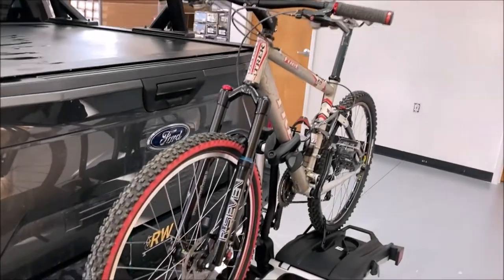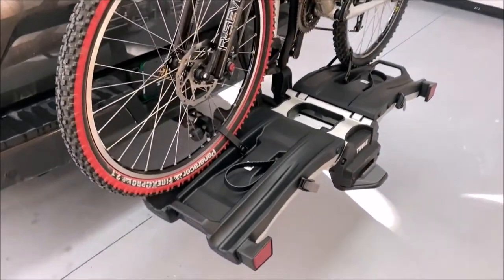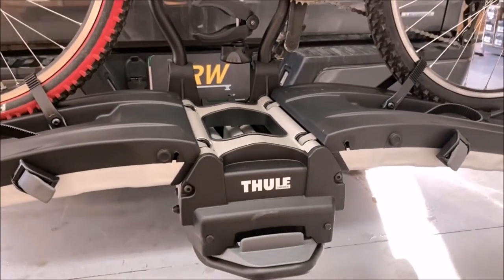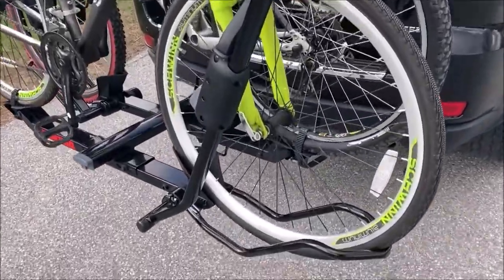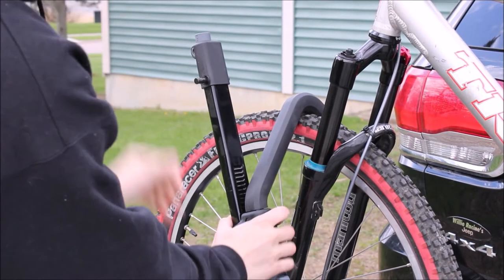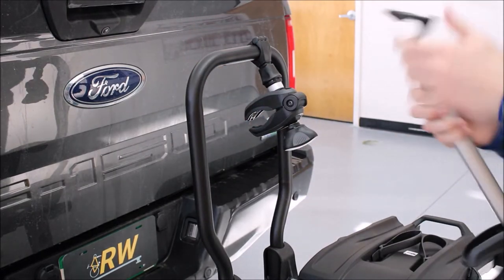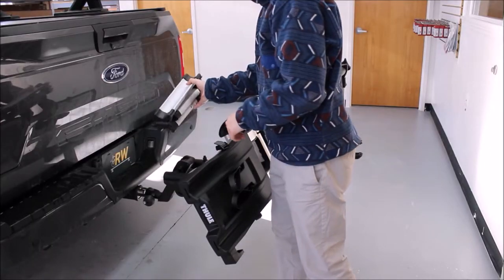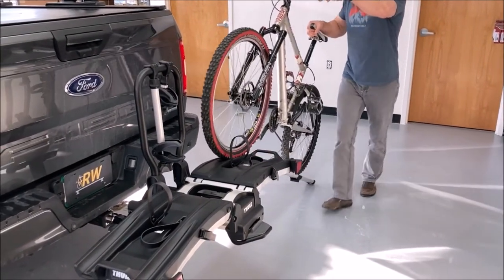Why Should You Buy an E-Bike Rack?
In this video we detail a few of the main characteristics of E-Bike Bike Racks that make them a great option if your looking to make the process of transporting an electric bicycle mush easier!

A few great options:
Thule Easyfold XT (Rack featured in video)